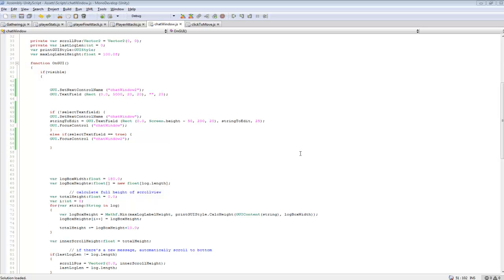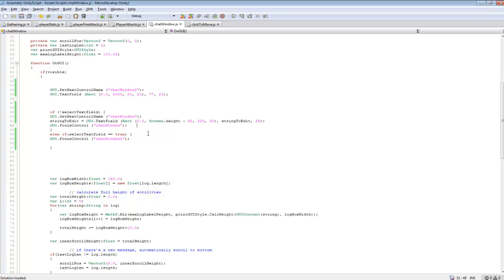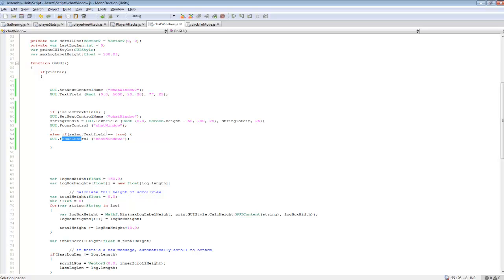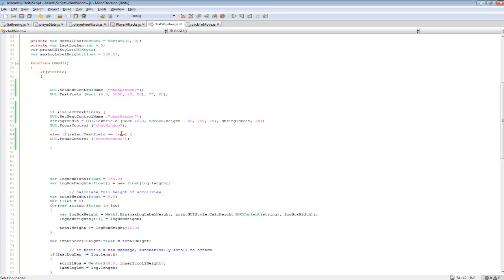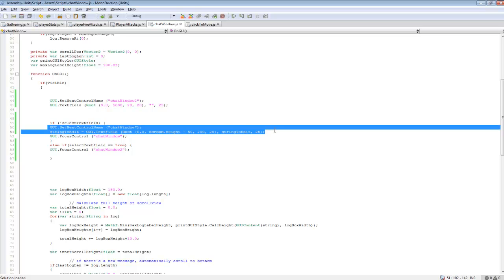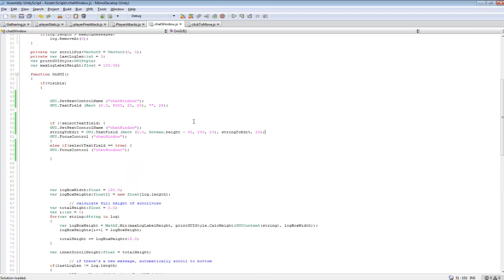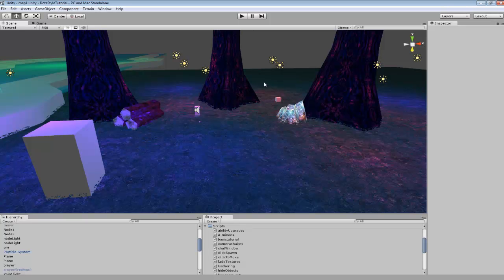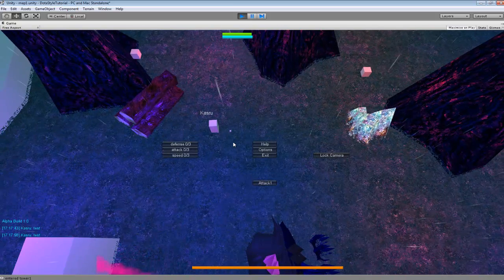Unity3D Tutorial #63 [ Fixing Basic Chat System ]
Adding a few things to the basic chat in Unity3d. Making a MOBA style gaming using unity3d.